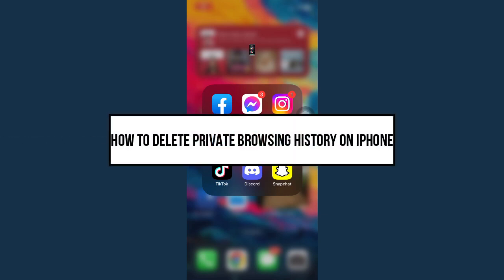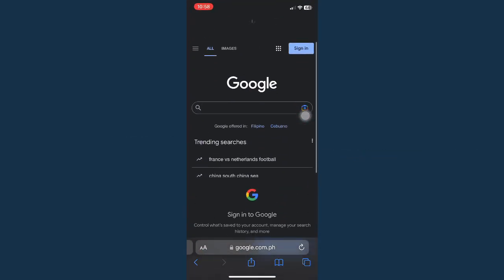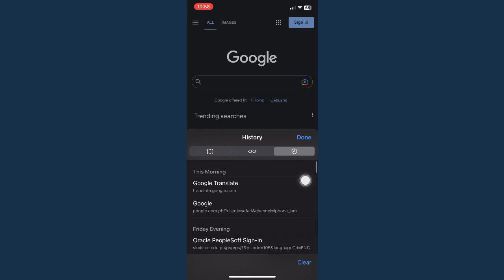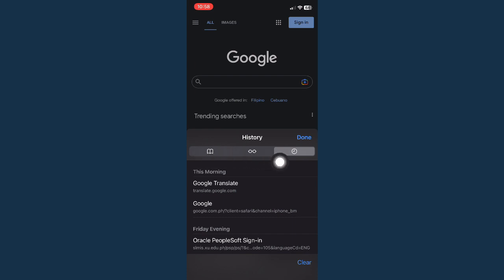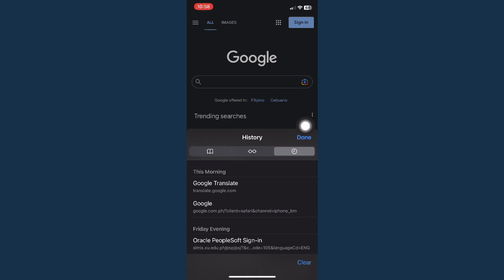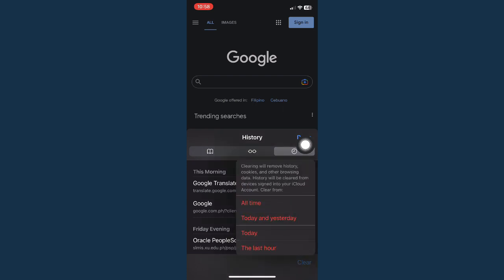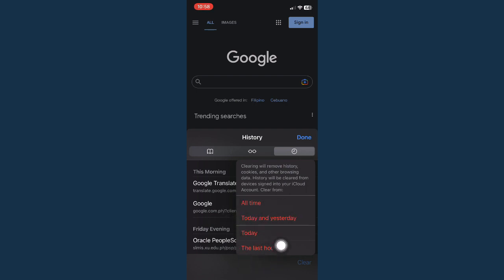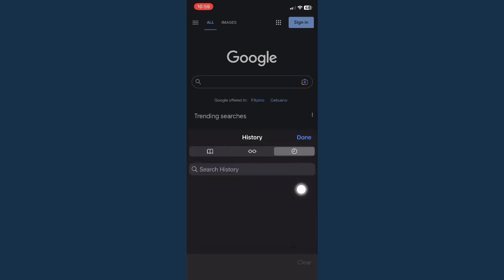How To Delete Private Browsing History On iPhone (2023)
Learn‎‎‏‏‎ ‎How To Delete Private Browsing History On iPhone

In this video I will show you‏‏‎ ‎how to delete private browsing history on iphone